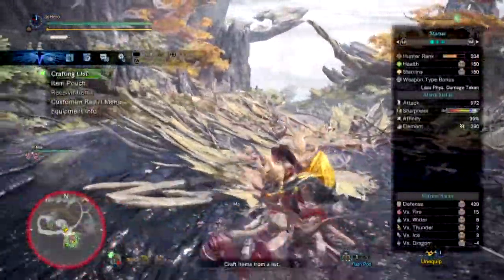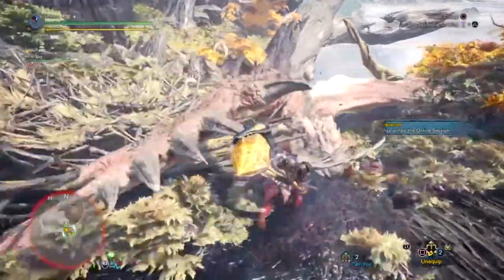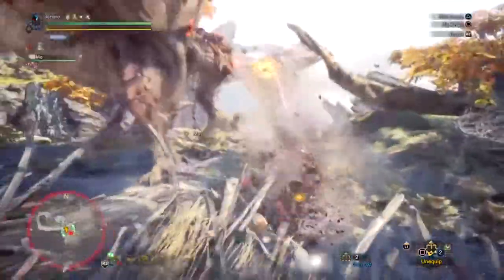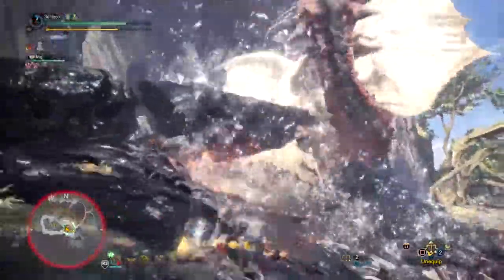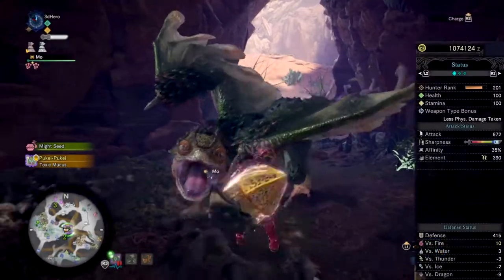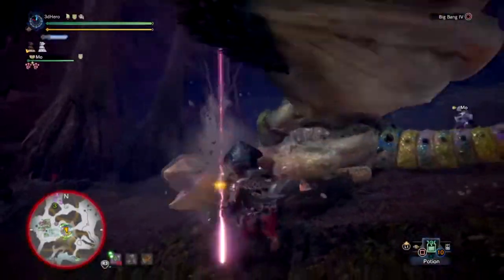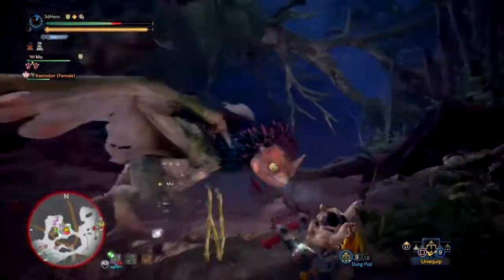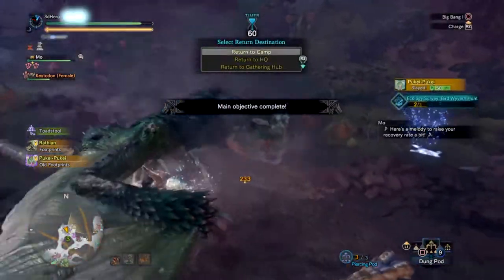All Mighty Stunner Mixed Set | Taroth Hammer "Numb" Build - Monster Hunter World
Hi everyone, today I have quite a awesome mixed set that you guys can try out that allows you to stun a monster back to back via k.o's and paralysis and this is a build that anyone can try as it's not jewel heavy and can be used for anything you run in.

Enjoy :D
480/720p For better Quality